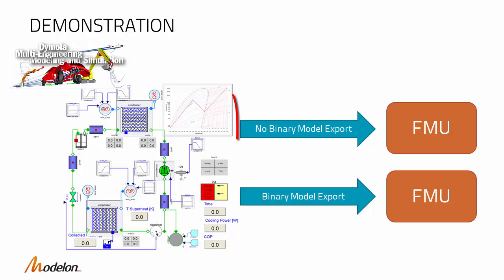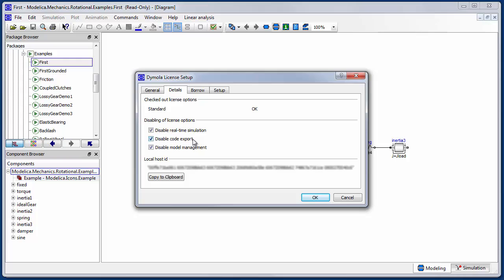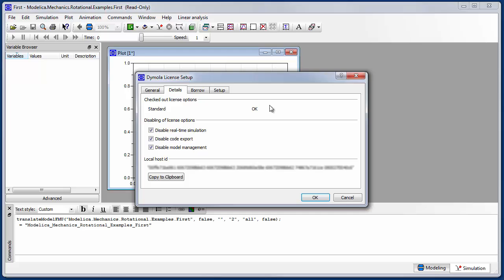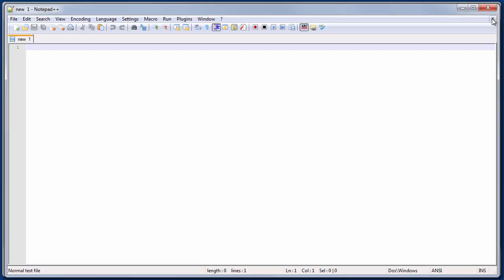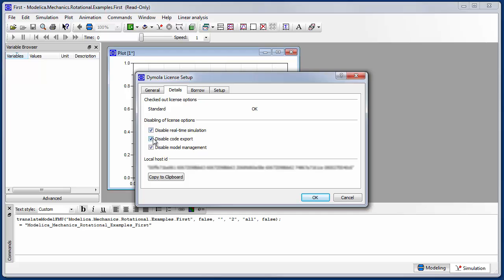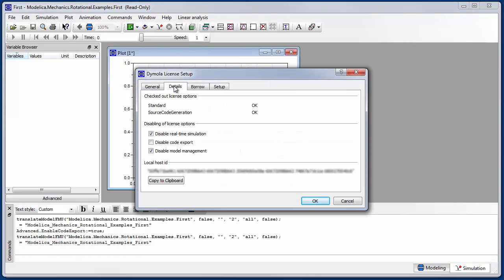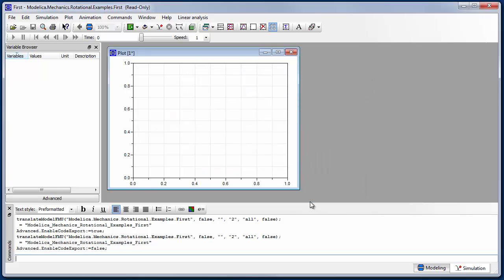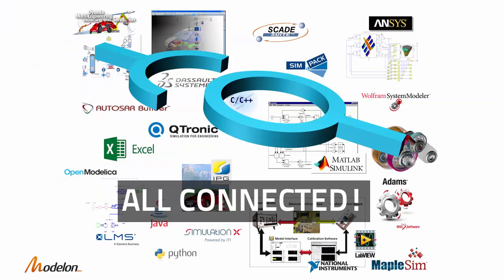Leveraging Binary Model Export - Dymola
Binary Model Export is available as an add-on for Dymola and is also included in the Source Code Generation add-on.

The Binary Model Export option allows a model to be exported to other computers and platforms without requiring a Dymola license on the target system.

With this capability, you can generate a standalone compiled model or executable for a systems model that can be used to verify and validate the models in a number of different simulation tools and platforms.  The compiled model can be a Functional Mockup Unit (FMU), dll, or executable.

The simulation functionality of the exported models is the same as on the source computer with the Dymola license.  Thus, this add-on is extremely powerful for model deployment scenarios.